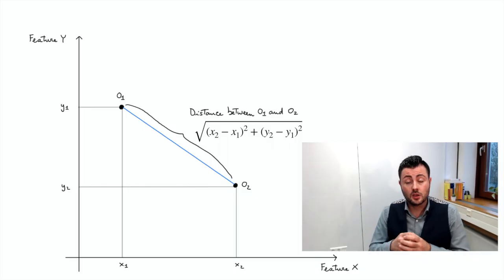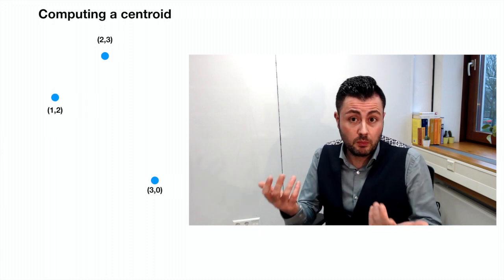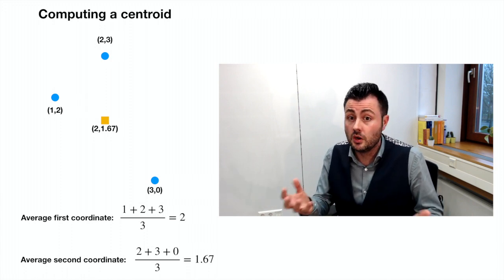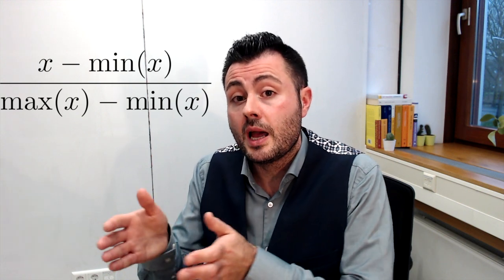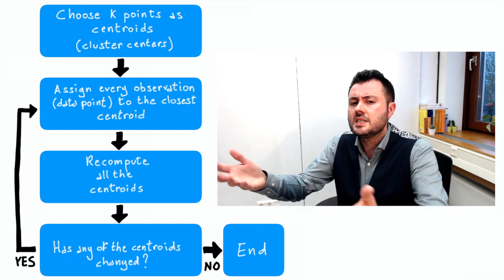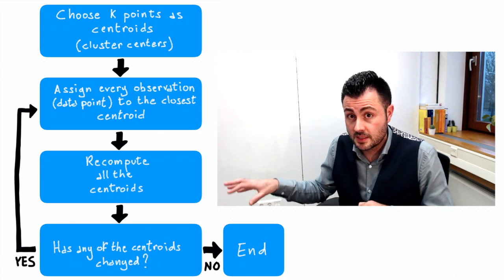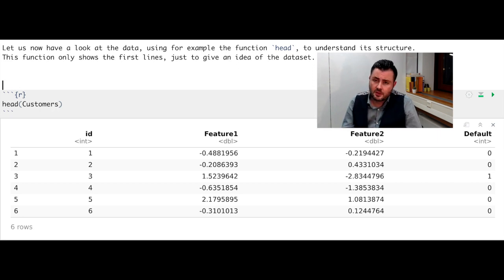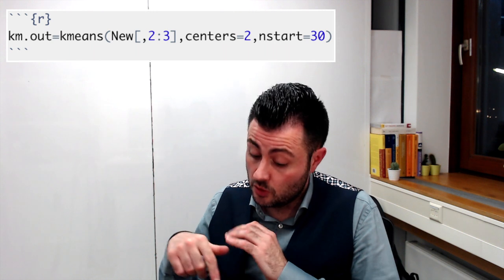ML4RM: K-means clustering (Part 1)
In this lesson we introduce a first example of unsupervised learning approach: the k-means clustering algorithm.
The goal of the k-means algorithm is to group our observations, building homogeneous clusters, also discovering patterns that could be not immediately evident to the observer, but that a simple set of rules is able to extract.
A characteristic of the algorithm is that the number of groups has to be known in advance.

The content of the video is the following:

00:00 Welcome
00:13 K-means as unsupervised learning
06:54 Distance Measures
10:53 Centroids
14:28 Scaling
18:56 The Algorithm
21:56 Application (Customers of a Bank)

At the following links, you can find the materials of the application we discuss in the video: